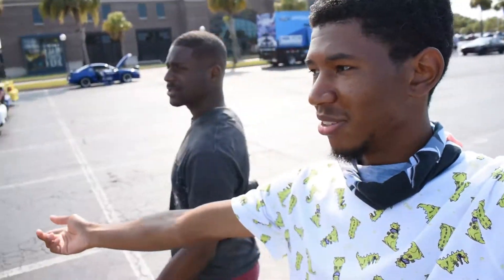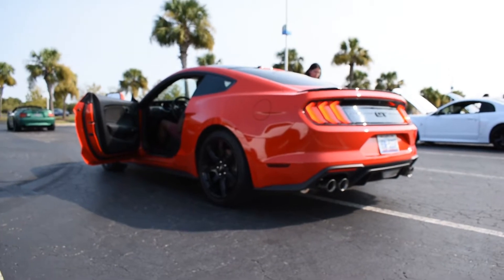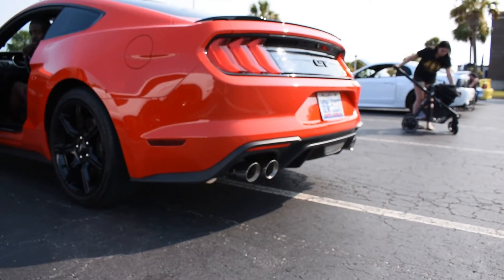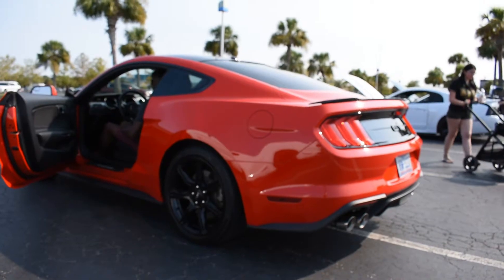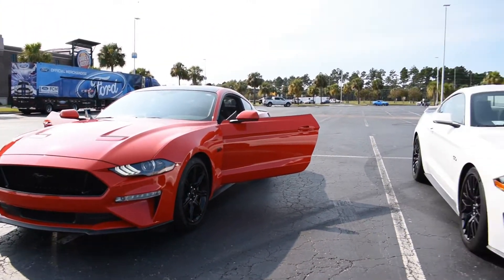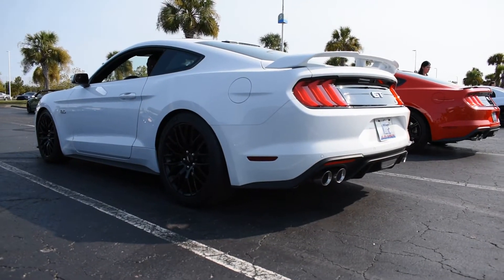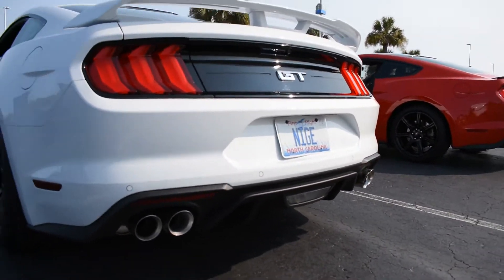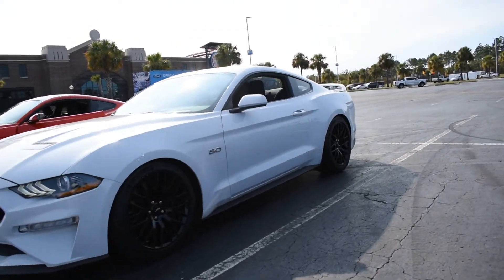Roush Vs Steeda Exhaust Comparison!!!!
This is a video on two different exhaust steeda and roush let me know which one you like more!!!